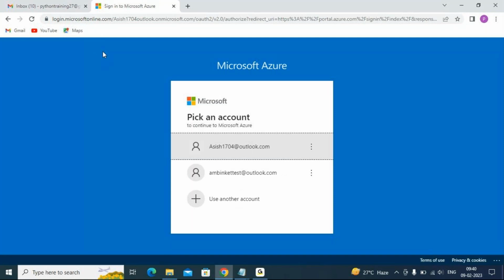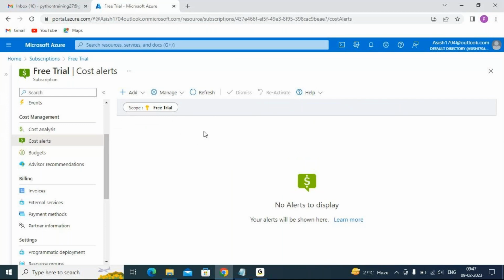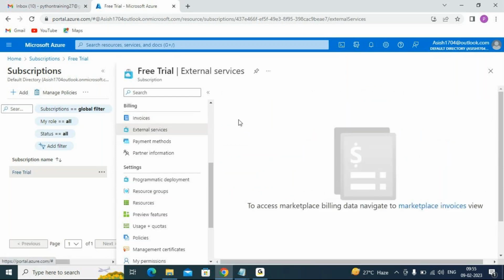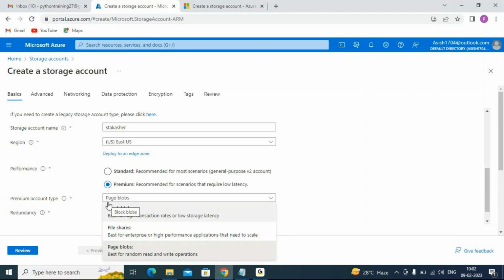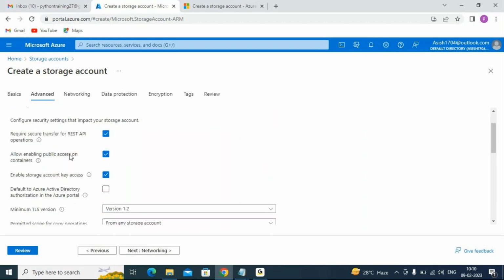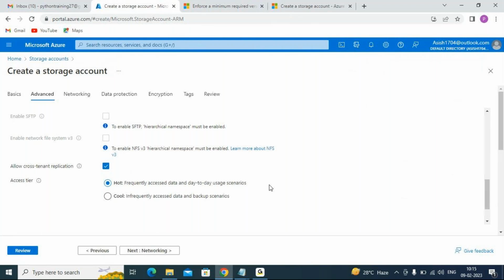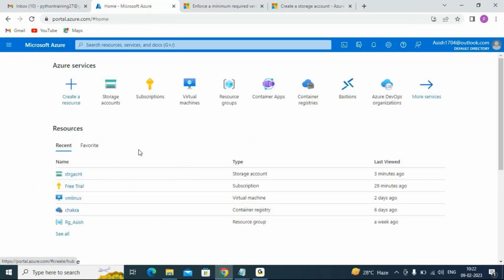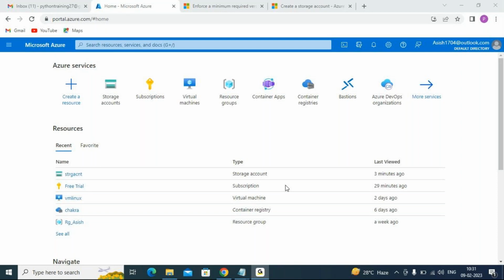AZURE DEVOPS tutorial BY REAL TIME FACULTY / DEMO 1 ON 09-02-23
Azure DevOps supports a collaborative culture and set of processes that bring together developers, project managers, and contributors to develop software. It allows organizations to create and improve products at a faster pace than they can with traditional software development approaches.